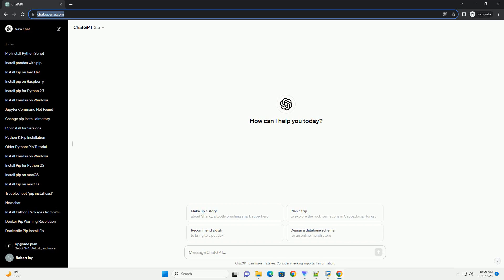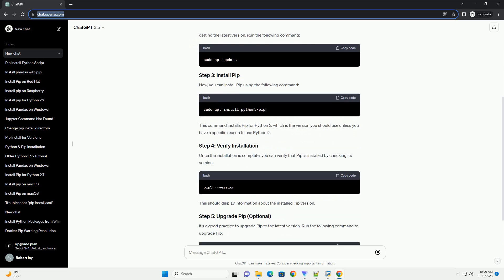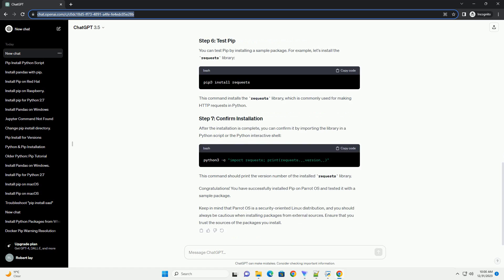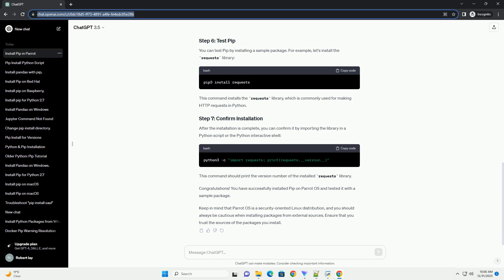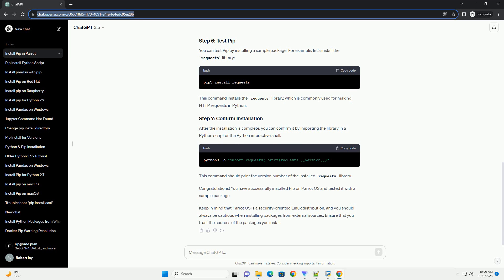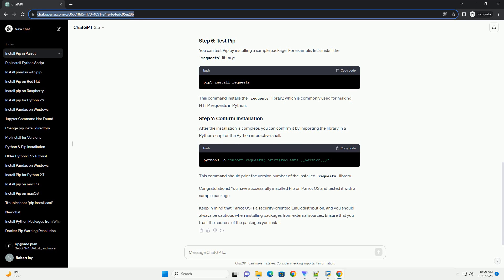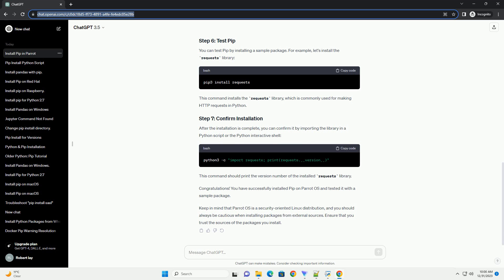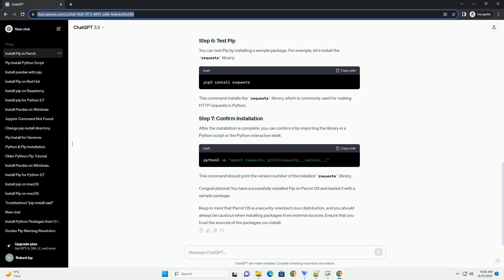how to install pip in parrot os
Sure, here's a step-by-step tutorial on how to install Pip in Parrot OS with code examples:
Pip is a package management system for installing and managing Python packages. It simplifies the process of installing, updating, and managing Python libraries.
Open a terminal window in Parrot OS. You can do this by pressing Ctrl + Alt + T or searching for "Terminal" in the application menu.
Before installing Pip, it's a good idea to update the package list to make sure you're getting the latest version. Run the following command:
Now, you can install Pip using the following command:
This command installs Pip for Python 3, which is the version you should use unless you have a specific reason to use Python 2.
Once the installation is complete, you can verify that Pip is installed by checking its version:
This should display information about the installed Pip version.
It's a good practice to upgrade Pip to the latest version. Run the following command to upgrade Pip:
This ensures that you have the latest features and bug fixes.
You can test Pip by installing a sample package. For example, let's install the requests library:
This command installs the requests library, which is commonly used for making HTTP requests in Python.
After the installation is complete, you can confirm it by importing the library in a Python script or the Python interactive shell:
This command should print the version number of the installed requests library.
Congratulations! You have successfully installed Pip on Parrot OS and tested it with a sample package.
Keep in mind that Parrot OS is a security-oriented Linux distribution, and you should always be cautious when installing packages from external sources. Ensure that you trust the sources of the packages you install.
ChatGPT